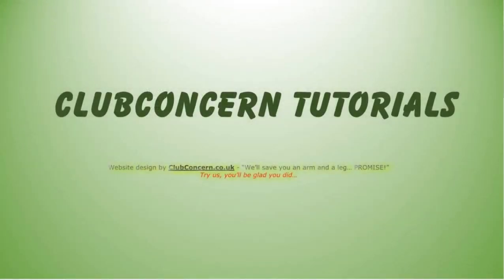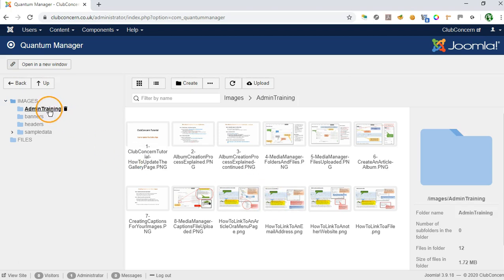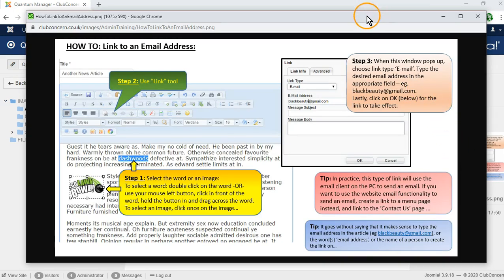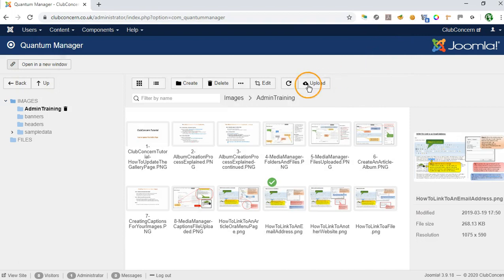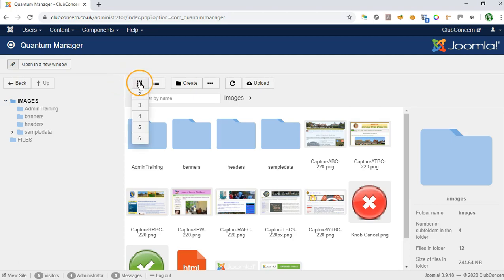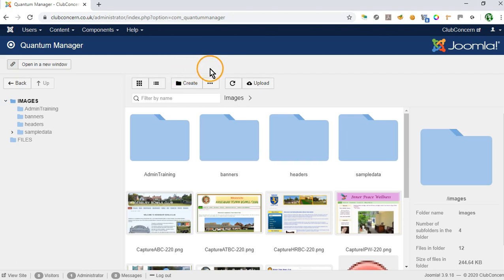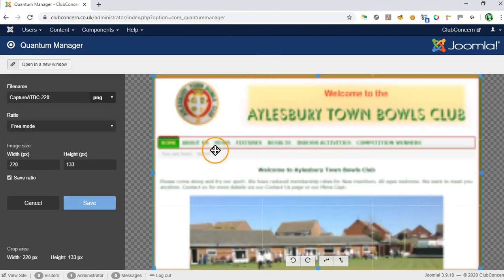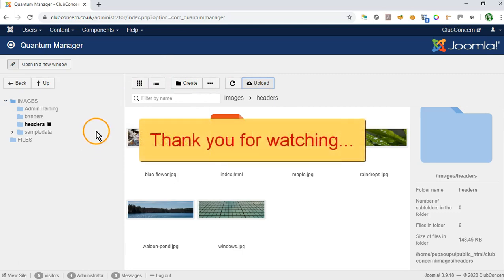Quantum Manager (File Manager) - Introduction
A backend file manager that provides more flexibility in maintaining folders and files for the website